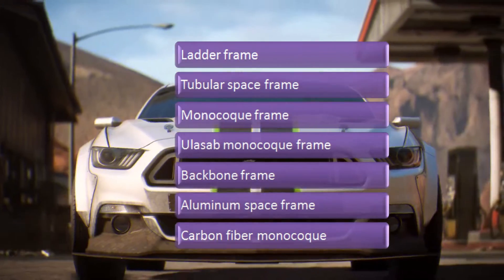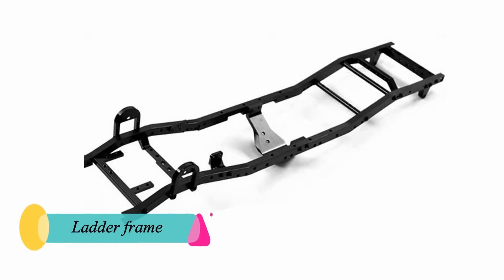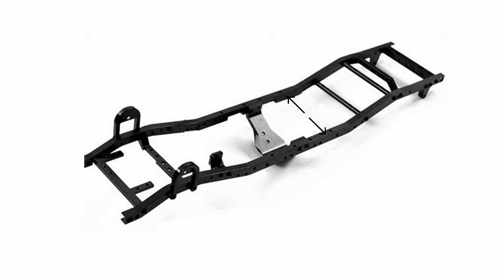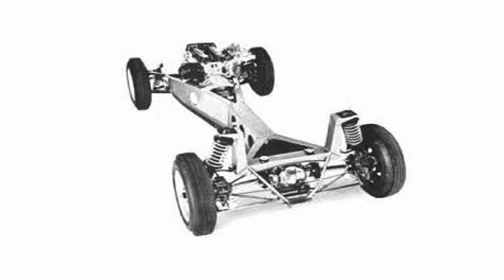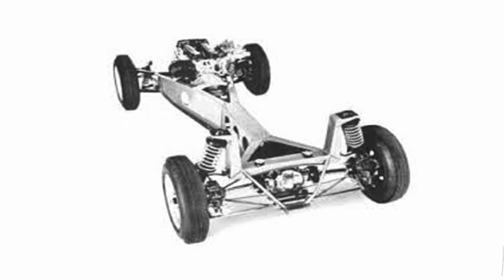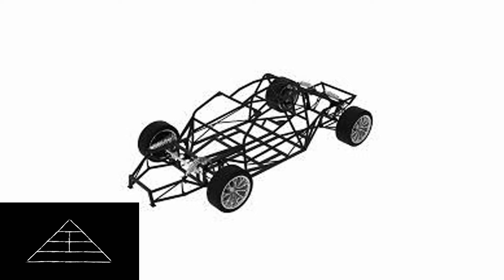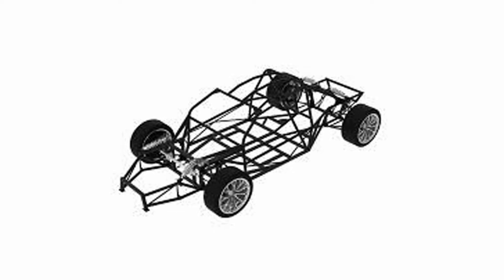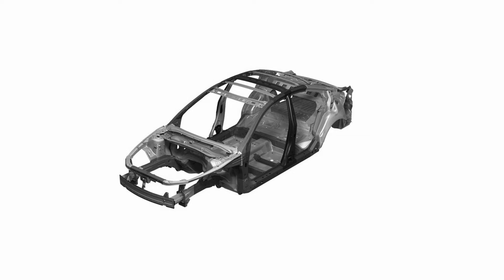Types of automobile frames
• Ladder frame: This frame resembles shape of a ladder. It has two longitudinal members ( also called as side members) joined by 4 0r 5 lateral members (also called as cross members )
• Backbone frame: Instead of two-dimensional ladder, it consists of strong tubular backbone which bears most of the load
• Tubular space frame: Space frames are all about tubes held together in compression and tension using 3D pyramid style structures, and diagonally braced tube boxes. A true space frame is capable of holding its shape, even if the joints between tubes were hinges
• Monocoque frame: Monocoque, from Greek for single(mono) and French for shell (coque), monoshell is a construction technique that supports structural load by using an objects external skin, unlike traditional body over chassis where frame takes all load and body is just like a dress
• Aluminum space frame:  as traditional steel Monocoque chassis is heavier, car makers turned to replace steel with aluminum and everything same as Monocoque.
• ULASAB monocoque frame: Aluminum space frame is costlier and Monocoque frame is heavier so American steel manufacturers hired Porsche Engineering services to develop a new kind of steel monocoque technology called Ultra Light Steel Auto Body(ULASAB) monocoque frame
• Carbon fiber monocoque: As the name suggests Monocoque made of Carbon fiber is Carbon fiber monocoque. It has superior rigidity to weight ratio.